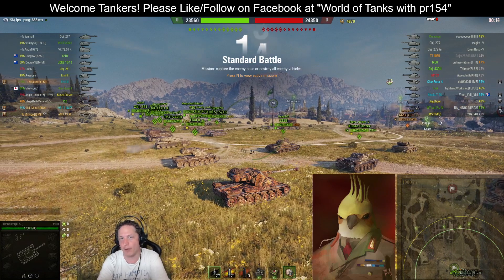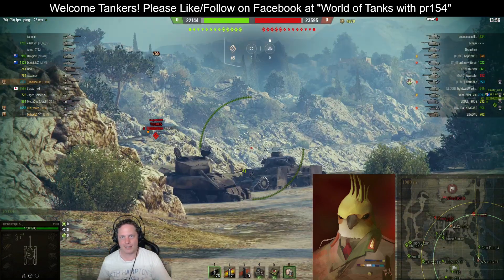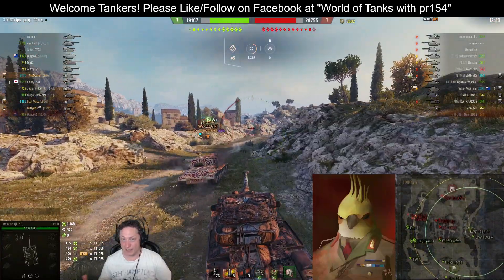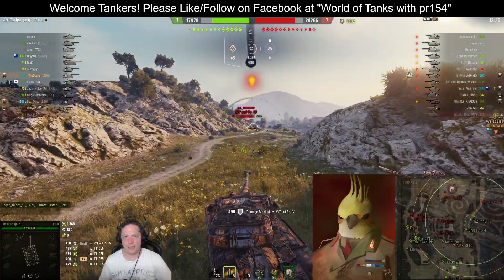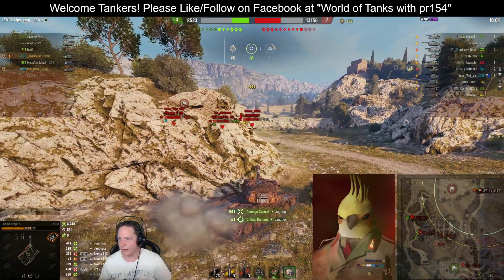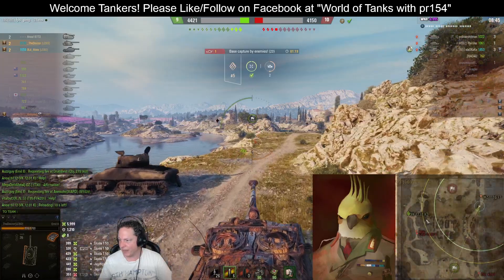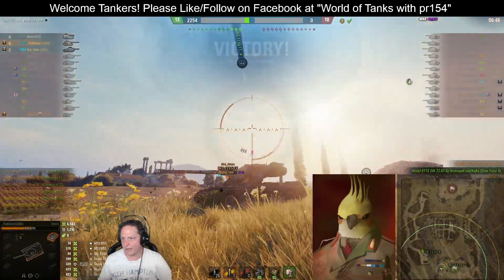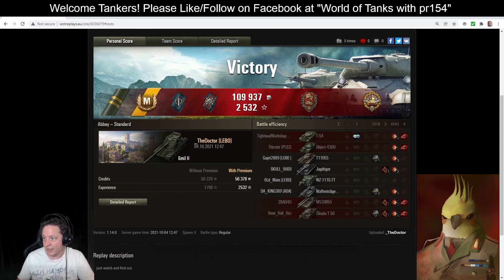HT-5.3 (Honours) - Emil II - Ace w/ Defender & Hi-Calibre ft. TheDoctor - World of Tanks - Campaigns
Fighting from over 4,000 hitpoints in the negative, this team needed desperate medical assistance. Fortunately _TheDoctor arrived onsite with their Emil II, and the dependable surgical assistant "Old Mate" in tow. Leading Every Battle Optimistically, they take the fight to the enemy while bottom-tiered and take back the lead. As an added bonus, _TheDoctor manages to knock over a Personal Campaign Mission with Honours for T55A in the process!

HT-5.3 - Target Acquired!
- Primary - Cause 3,000HP damage to enemies in your viewrange
- Honours - Destroy 4 Enemy Vehicles in a Battle

Equipment:
- Turbocharger
- Improved Ventilation (Bounty Upgraded)
- Improved Rotation Mechanism (Bounty Upgraded)

Crew:
- BiA
- Sixth Sense
- Recon
- Intuition
- Snap Shot
- Preventative Maintenance
- Off-Road Driving
- Situational Awareness (86%)
- Clutch Braking (84%)
- Repairs (67%)
- Firefighting (26%)

Consumables:
- Large Repair Kit
- Large First Aid Kit
- Coffee with Cinnamon Buns (Food)